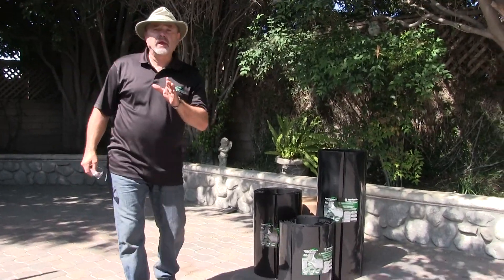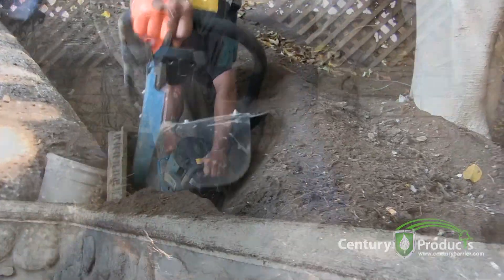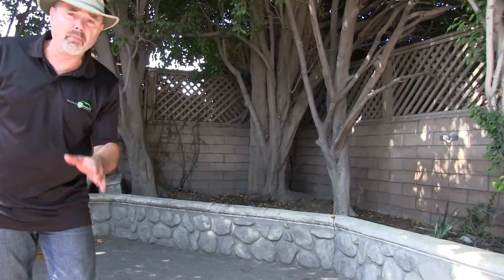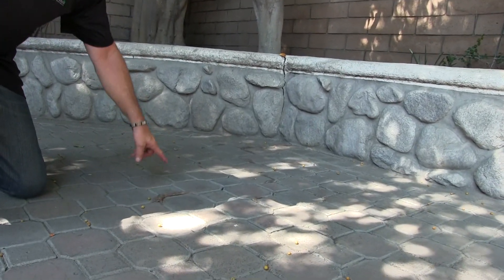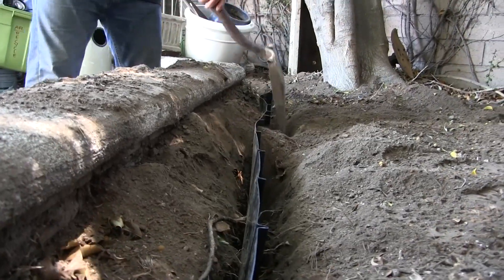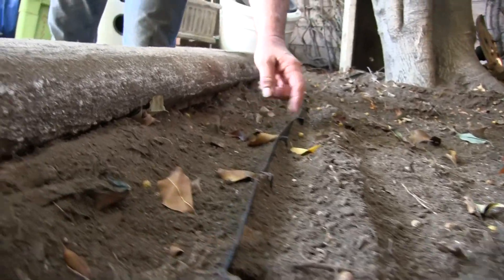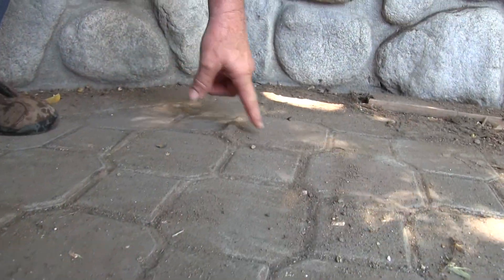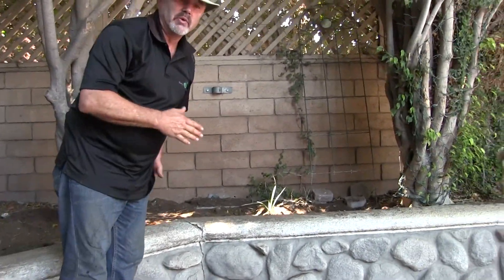Installing Century Root Barriers Next to Retaining Walls & Pavers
Root intrusion behind retaining walls and pavers can lead to costly structural damage and uneven surfaces. In this video, Century Root Barrier is installed alongside a retaining wall, providing a seamless solution that redirects root growth downward before it compromises hardscapes—helping to preserve both aesthetics and stability. Designed by ISA-certified arborists and made in the USA, these specification-compliant barriers are a dependable choice for long-term protection.